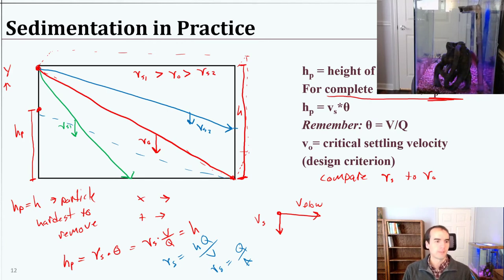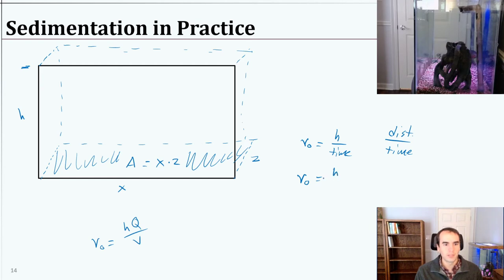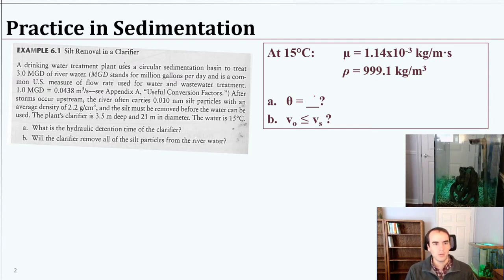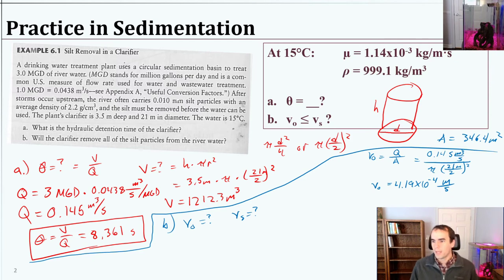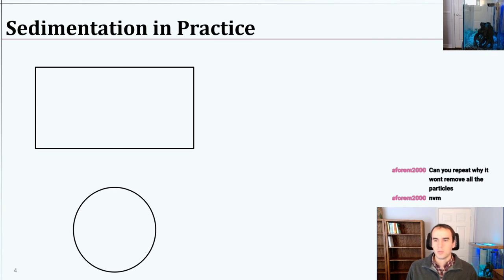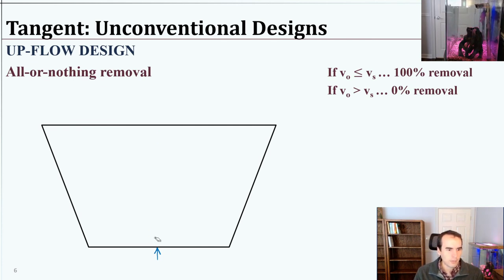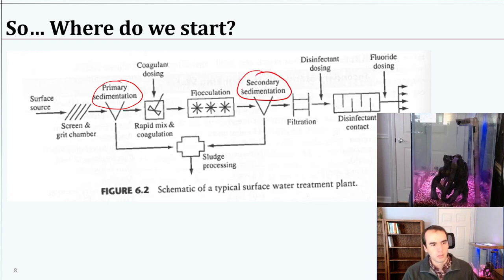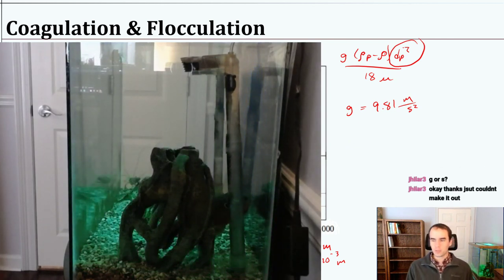EVEG 3110 Sedimentation